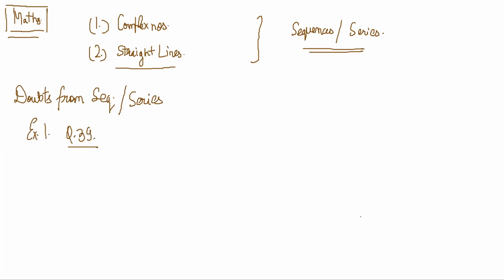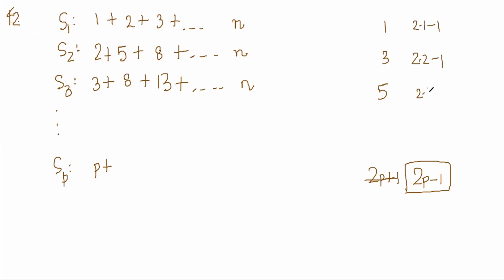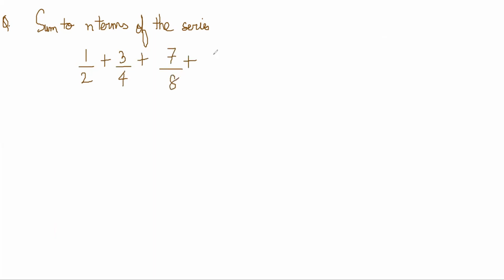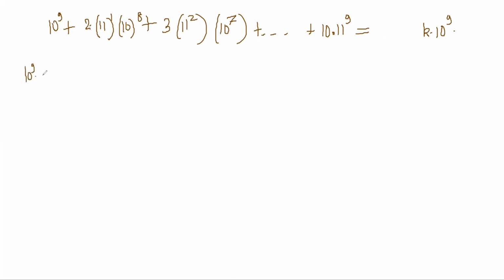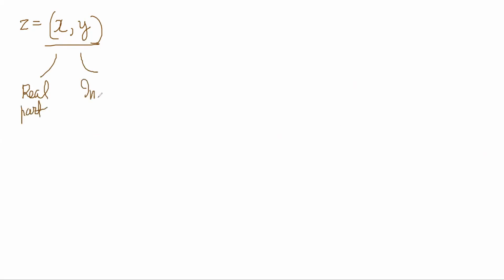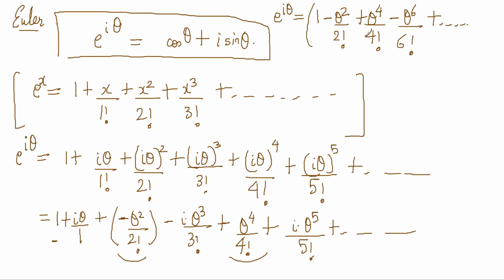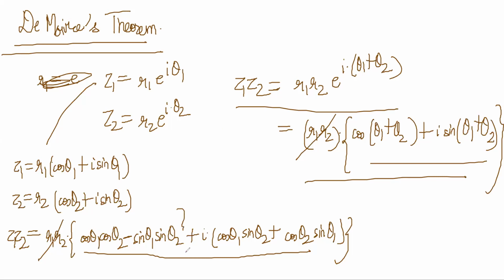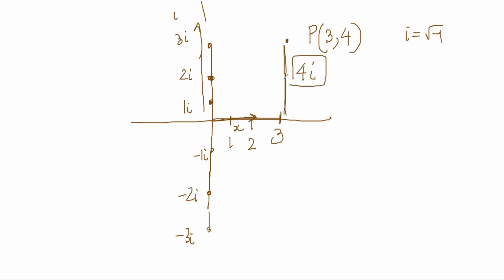Complex Numbers: Introductory Ideas